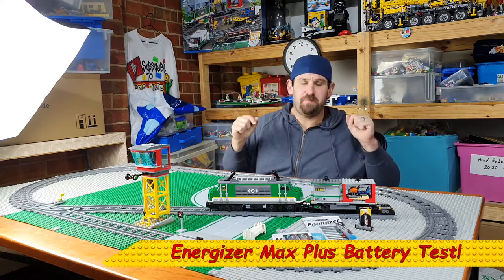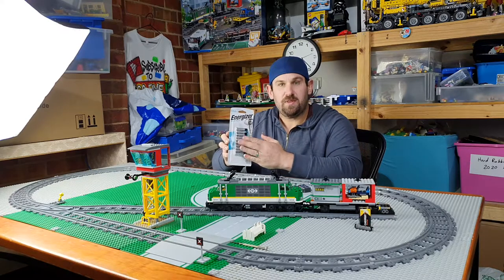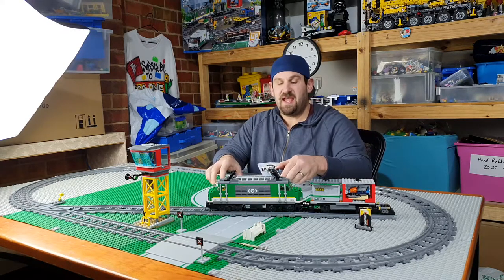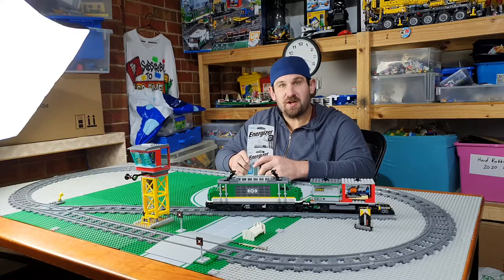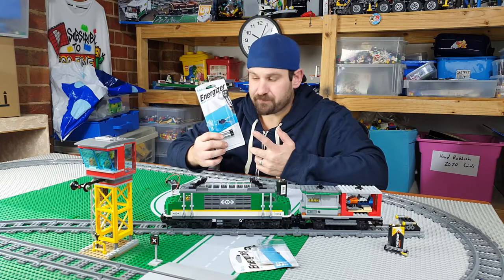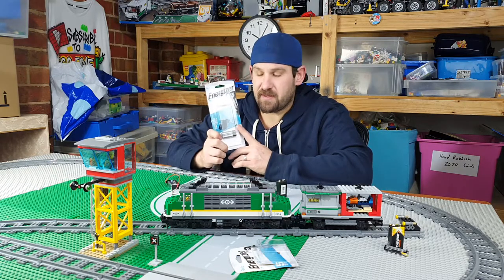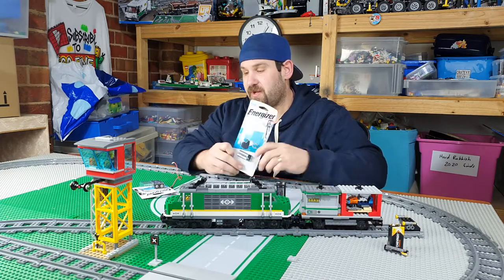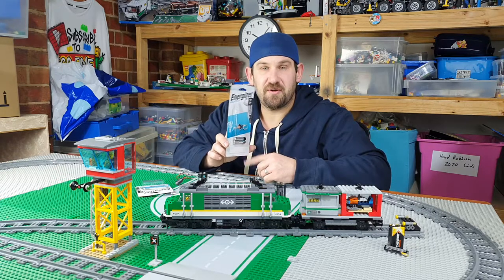Lego Train - Energizer Max Plus Battery Test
This is a long one. I never guessed these batteries would last that long.